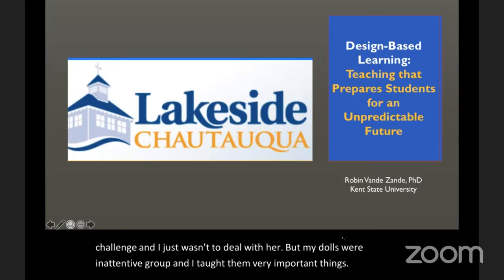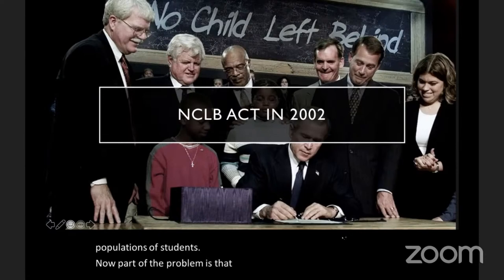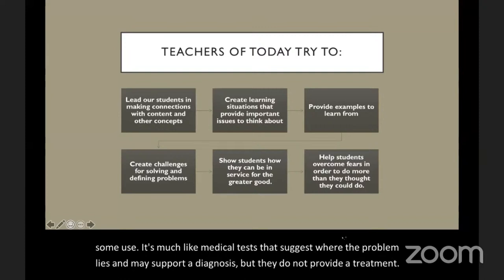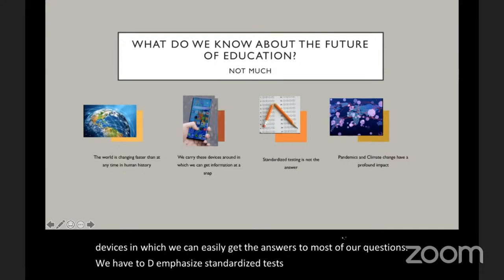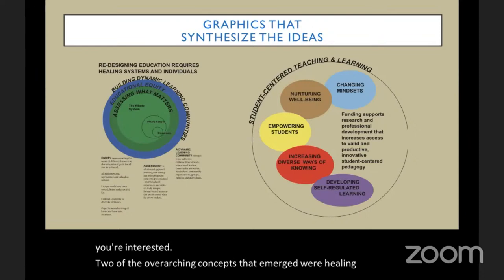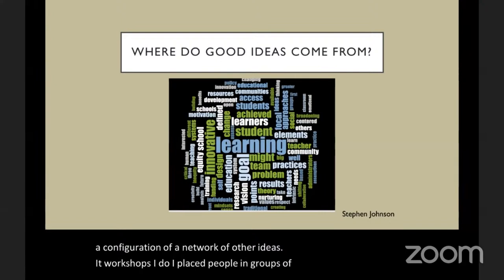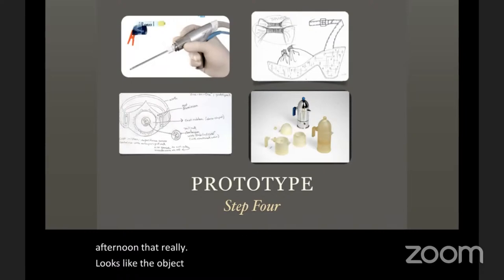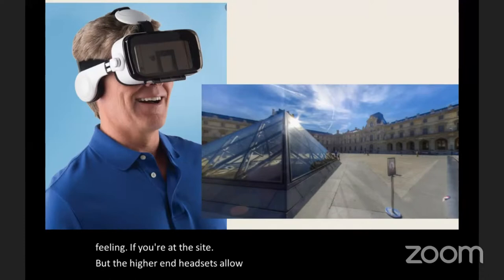Lecture Series: Design-Based Learning: Teaching that Prepares Students for an Unpredictable Future w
In this lecture, Dr. Vande Zande will discuss the central to design-based learning tool for problem solving and how this tool creates a design process that guides both students and teachers to make decisions.